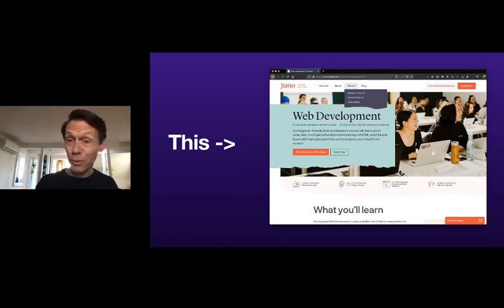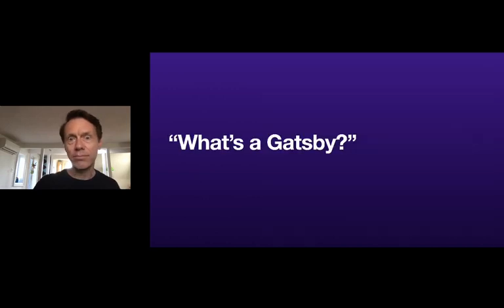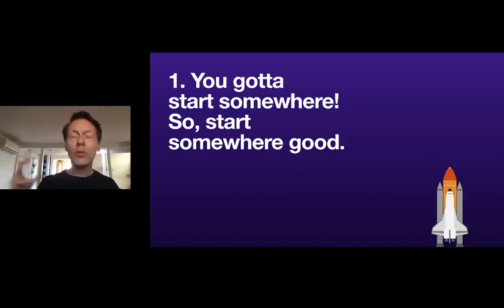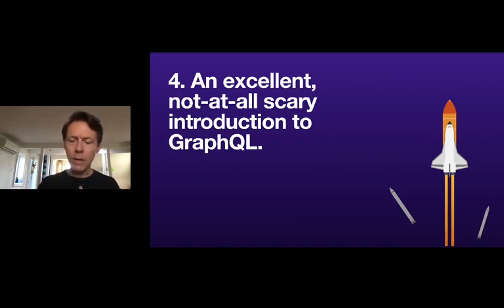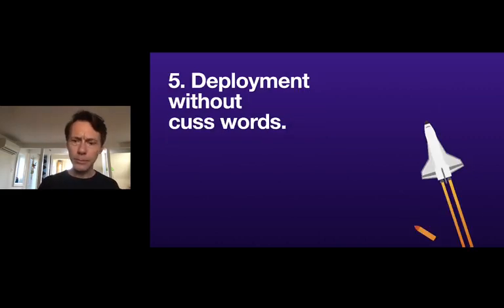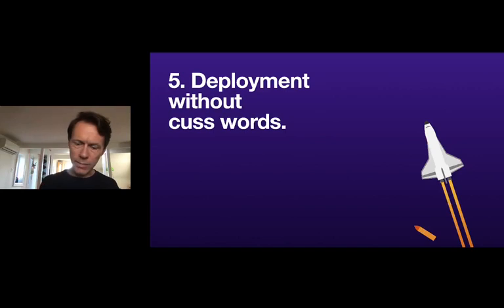A Booster Rocket for Junior Devs, with Derek Murr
Derek Murr is a junior frontend developer and former graphic designer in Toronto. As his first full-time gig after graduating from a coding bootcamp, he helped build a new website for Juno College of Technology.

The number of technologies available can be overwhelming for new developers. Gatsby’s structure helped Derek focus on concepts and tools like component-driven development and headless CMSes. It also meshed well with his mindset of expanding your knowledge organically by learning whatever is needed to build a project you want to make.

Derek discussed how using Gatsby made the universe of web development more approachable. Gatsby allowed him to feel tangible progress and concentrate on building rather than configuring tools. It also provided welcoming documentation, an excellent introduction to GraphQL, and painless deployment.